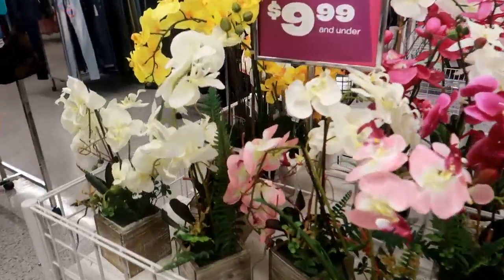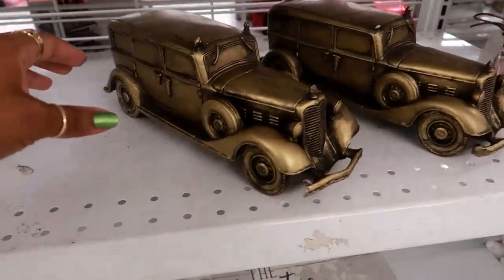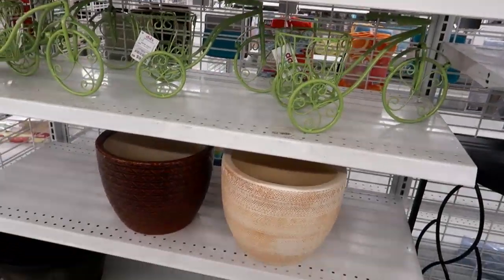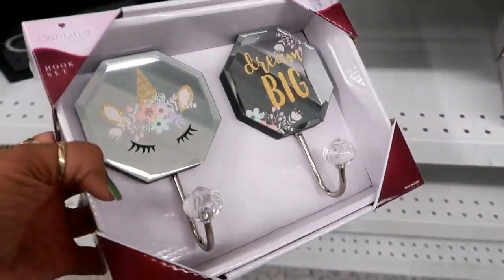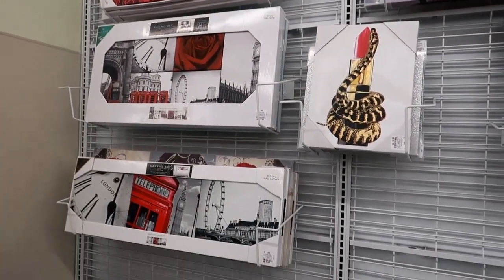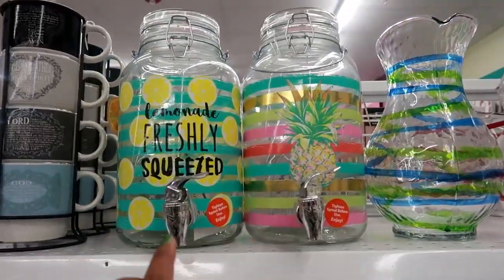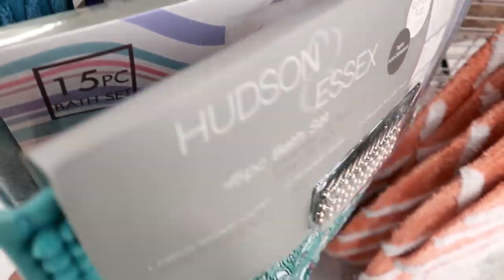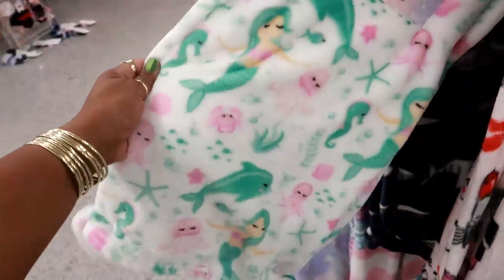DD'S DISCOUNTS * HOME DECOR/ 7-27-19